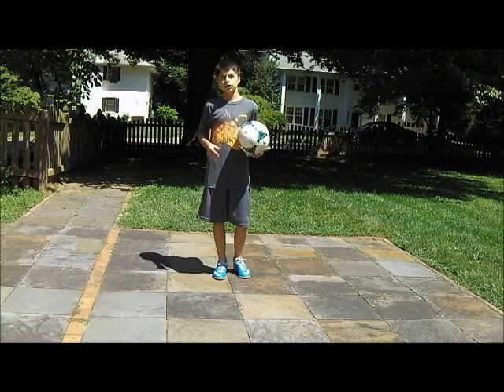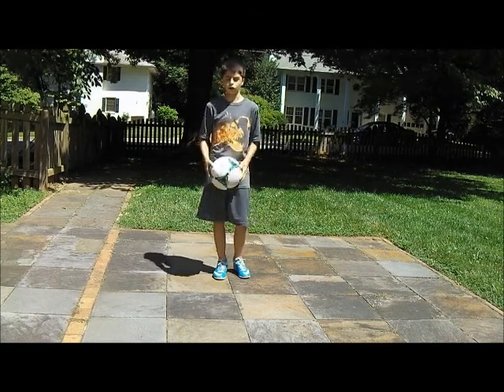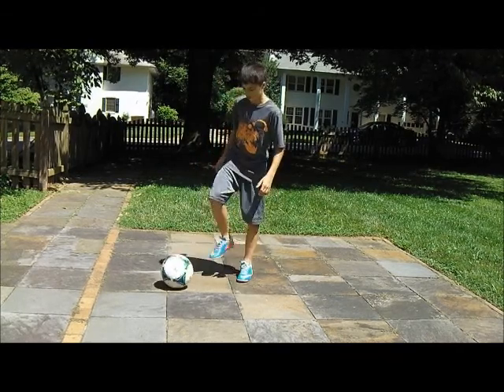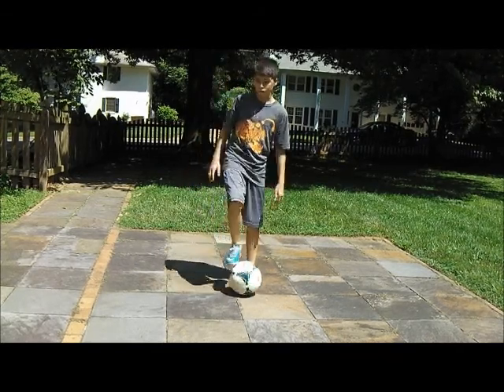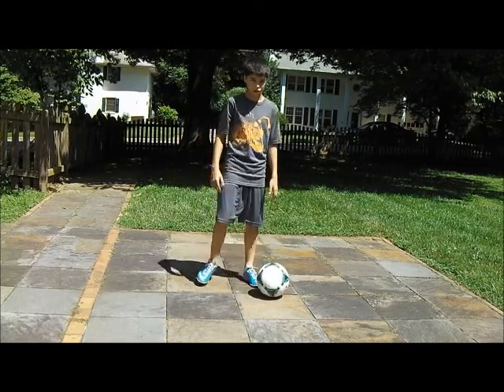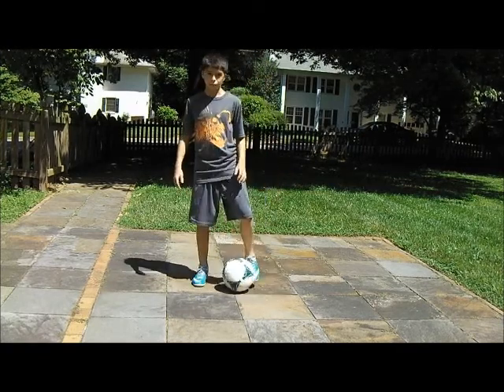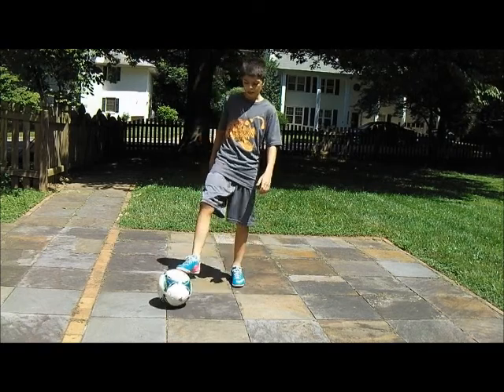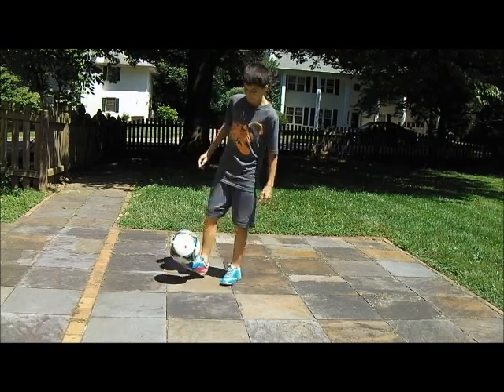How To Get Better at Soccer Juggling(BEGINNERS DRILL)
This is a very easy drill hat I came up with my self. It helped me and I think it will help you.